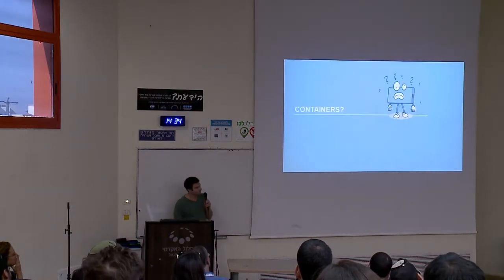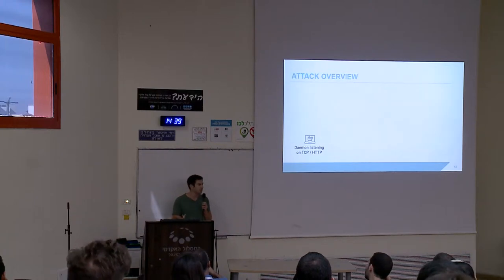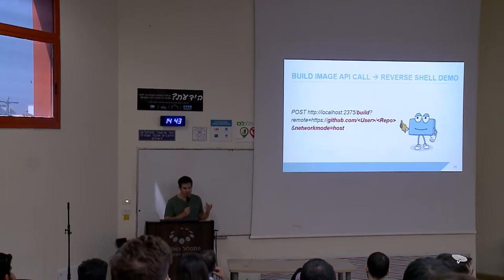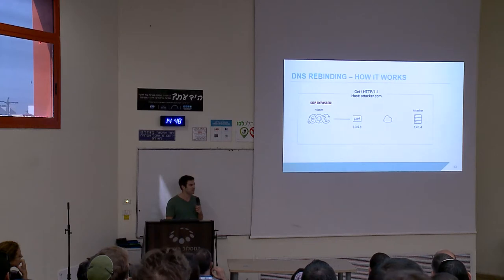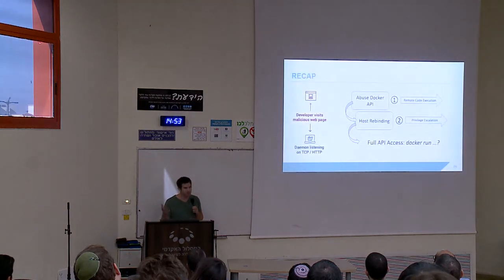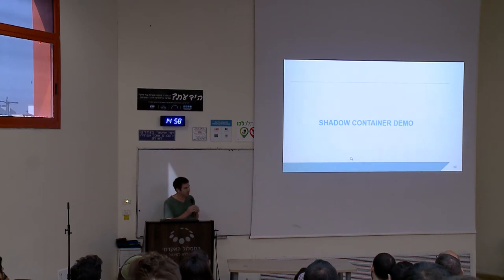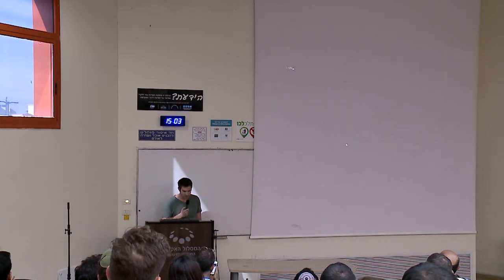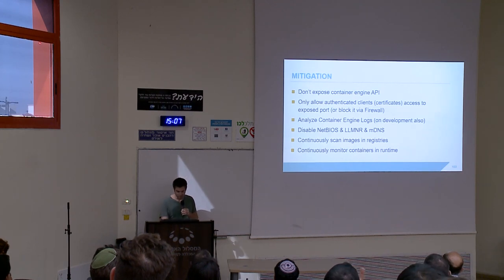AppSecIL 2017 - Well, That Escalated Quickly! - by Sagie Dulce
OWASP AppSec Israel 2017 Conference